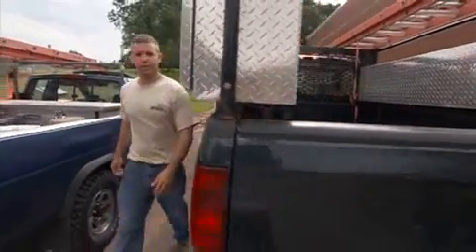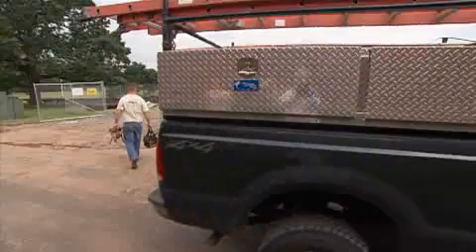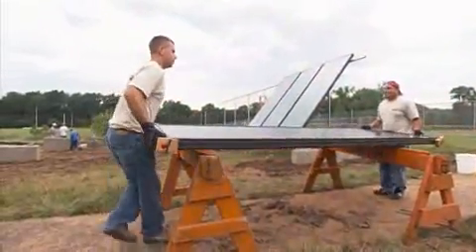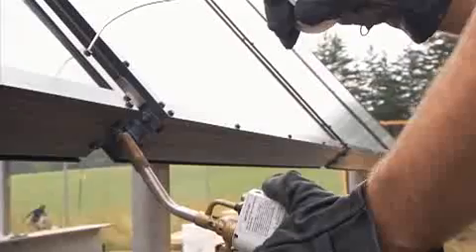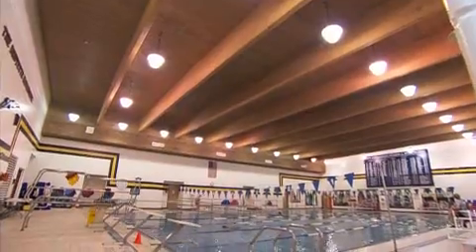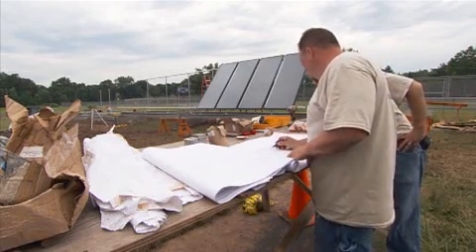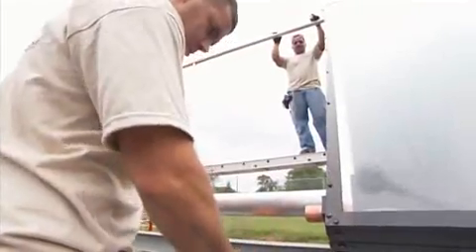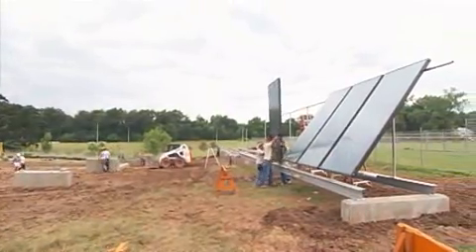Electrician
CBIA video highlights the day in the life of a young electrician installing solar thermal panels for a college.